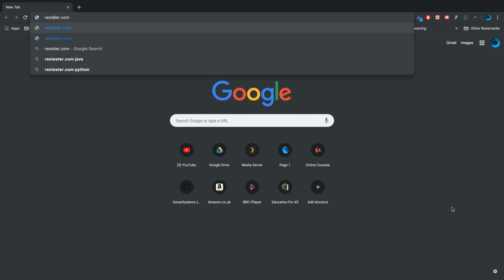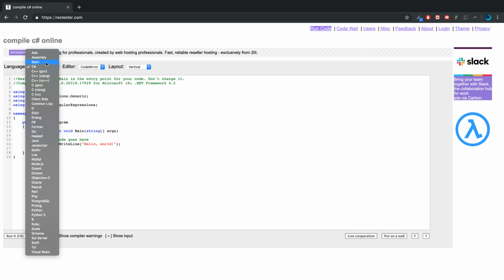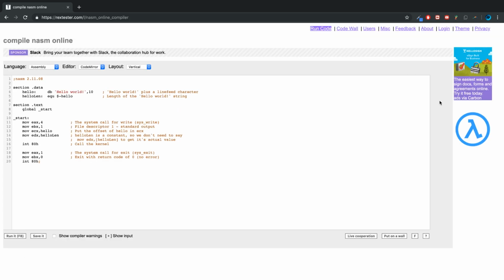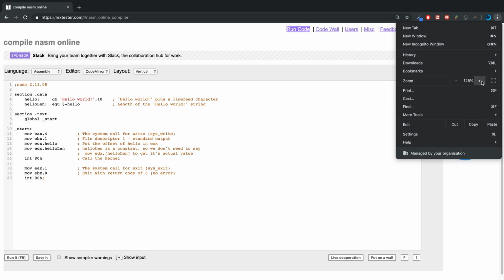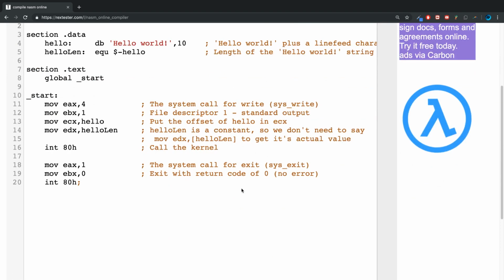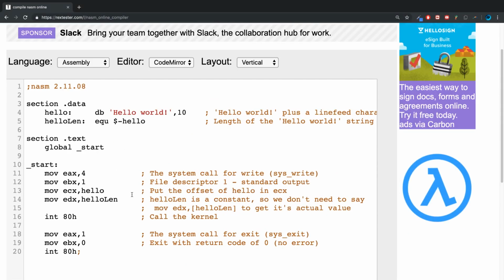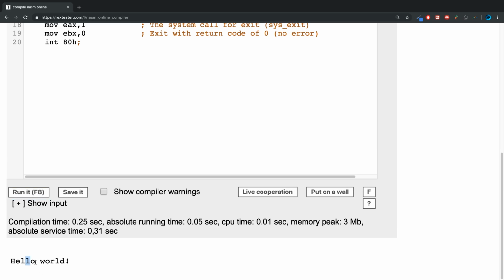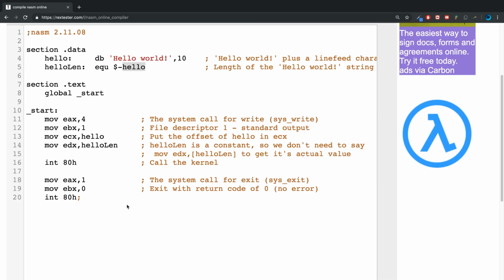Project Setup - Assembly Programming